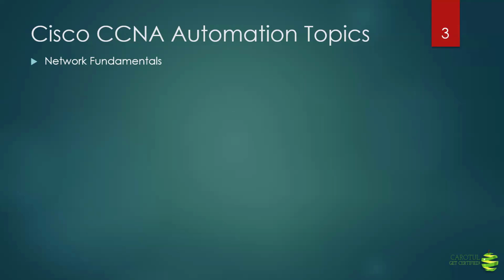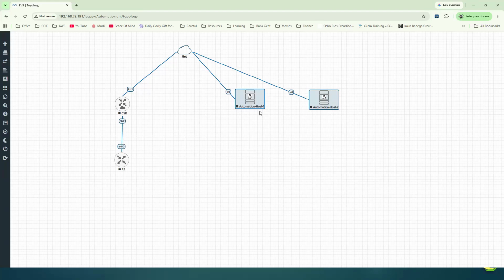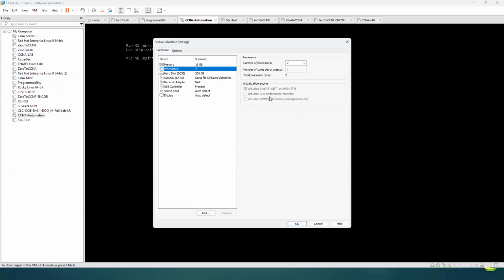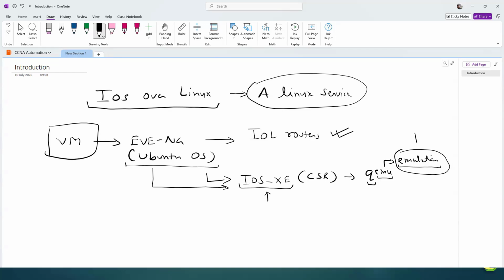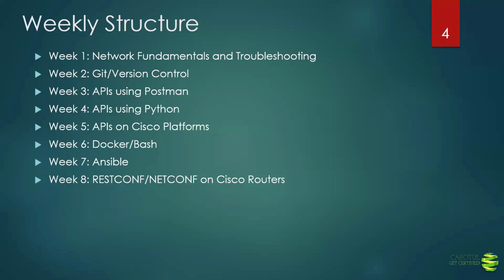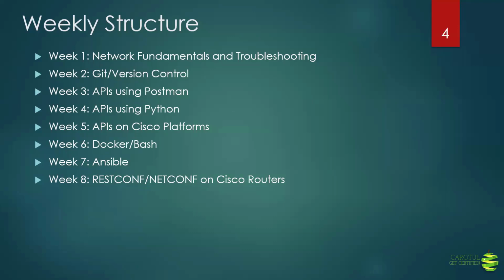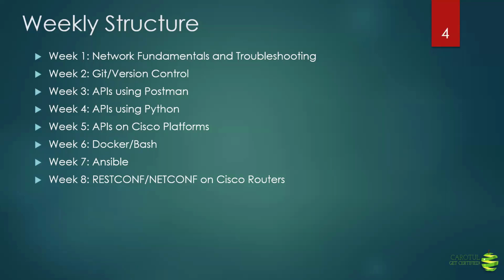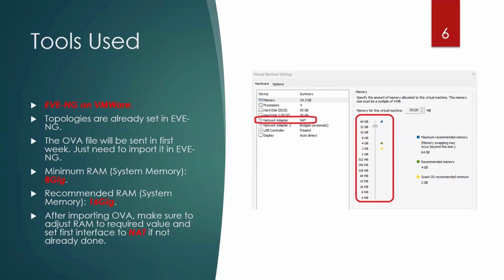Zero to CCNA Automation LIVE Hands-On Training | Start Automating Networks From Zero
Zero to CCNA Automation LIVE Hands-On is now open.

This is not a theory-only class.
This is not passive video training.
This is LIVE, hands-on network automation training designed to help you understand how automation works in real Cisco environments.

If you want to move beyond traditional networking and start building the skills required for the future of IT, this is the right place to start.

Inside this training, you will learn how automation connects with real networking skills, including Cisco, Python, APIs, labs, configuration, troubleshooting, and real-world use cases.

If you still haven’t scheduled a Zoom session with me — this is the time.

You can still join our Zero to CCNA, CCNP, CCIE, CCIE Security, Juniper, Linux, and Cloud AWS Live Classes!

Don’t miss this opportunity — it can take your career to the next level.

This is the first step toward your CCIE, CCIE Security, JNCIE, RHCE, or Cloud career achievement.

✅ 100% Live via Zoom
✅ Fully Hands-On Training
✅ Real Labs and Real Practice
✅ Complete Support at Every Stage
✅ Split Payments Available
✅ Full Interaction and Assistance Provided

We make it easy to start.
We support you through the process.
We help you build real technical confidence.

🚀 Massive results are possible — but only if you act now.

This train will never pass again.